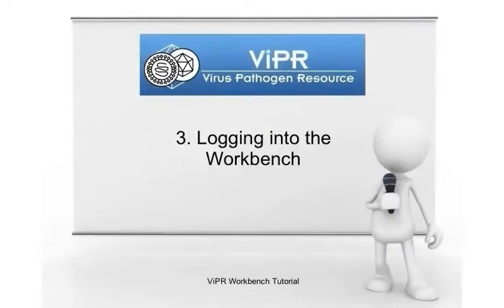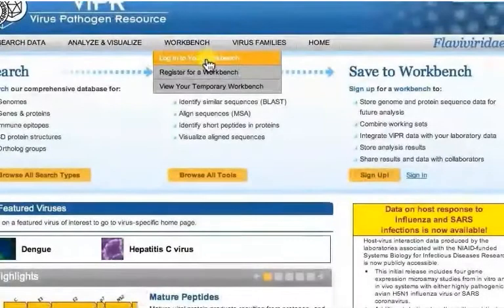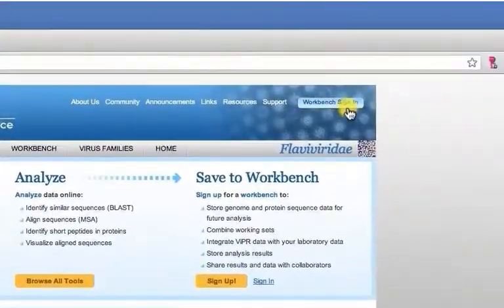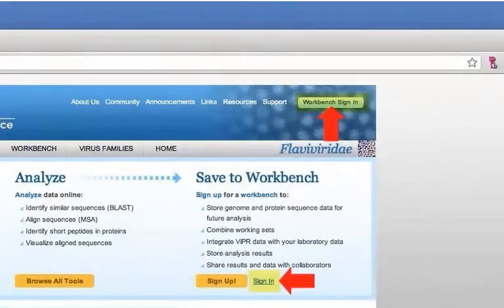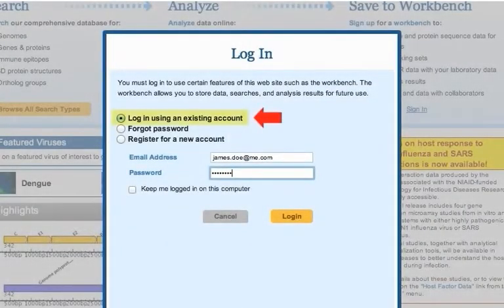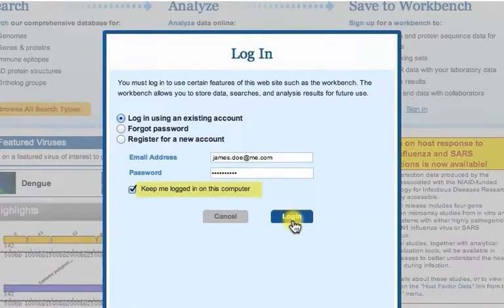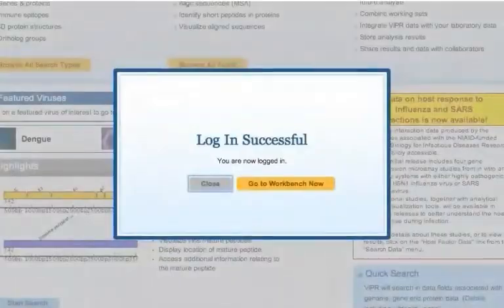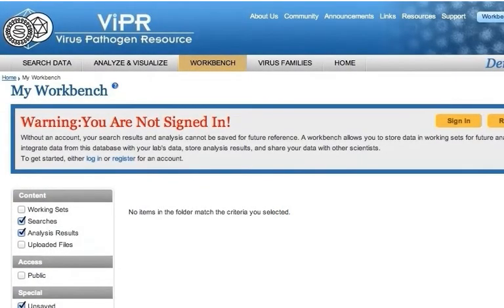ViPR Workbench: 3. Log into the Workbench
This video shows how to log into the Workbench.